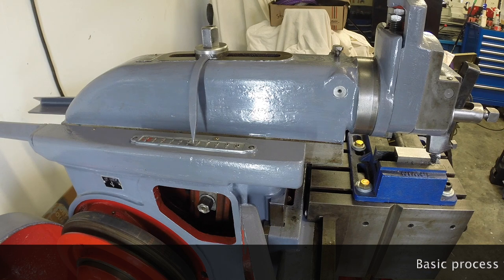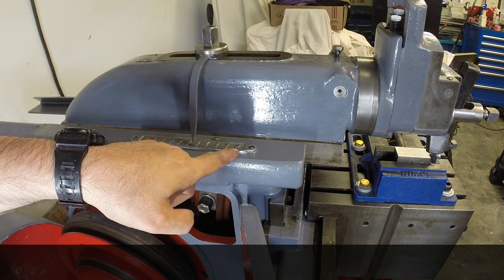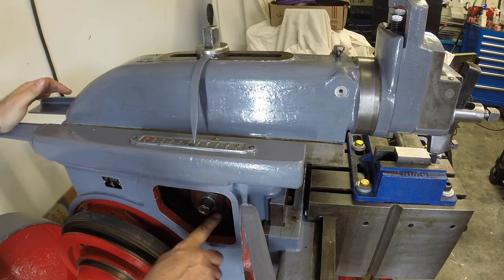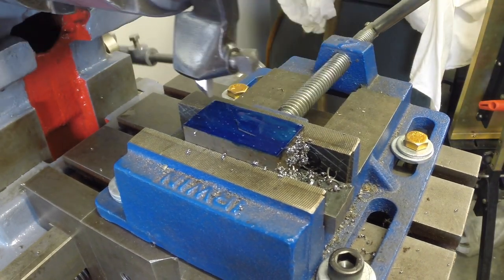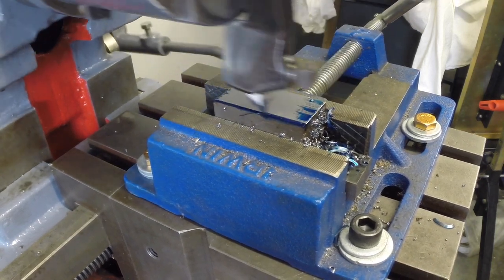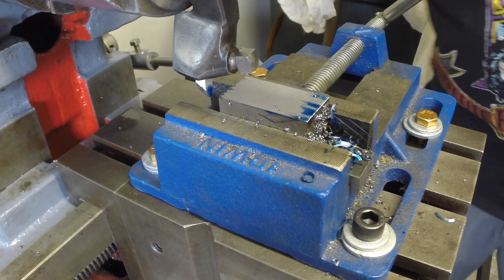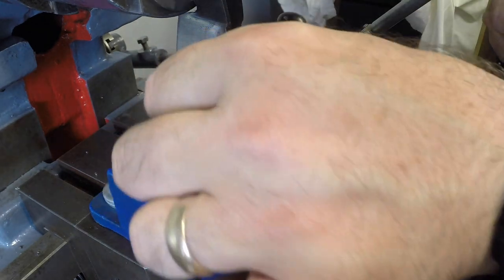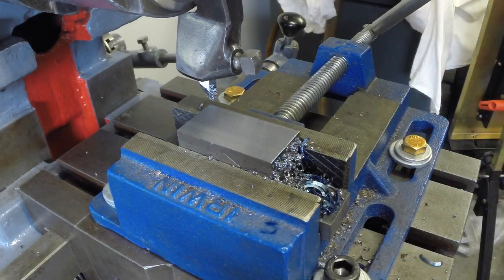Alba 1A Shaper - Setting Stroke Length and Sample Cuts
This video is really in two parts.  First a little tutorial on how I set the stroke length and position the ram on my Alba 1A.  The second is one of my first sets of cuts ever on this machine.